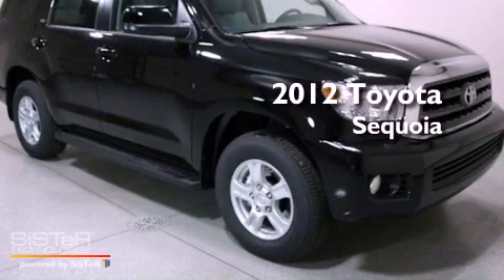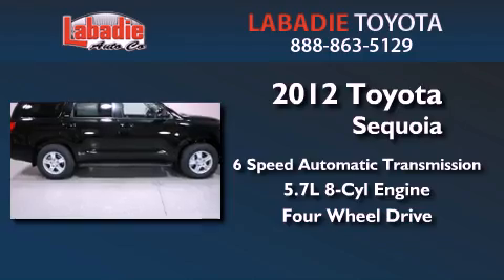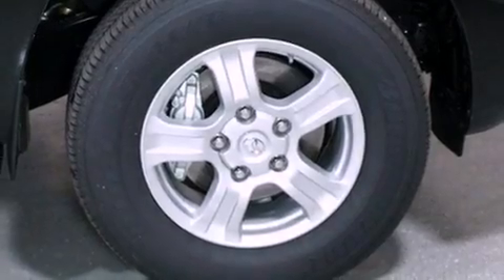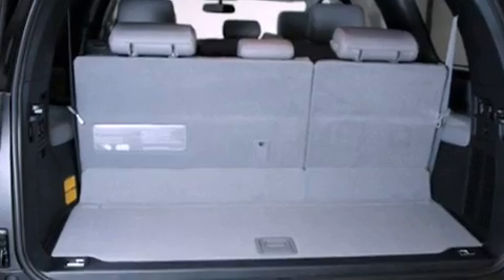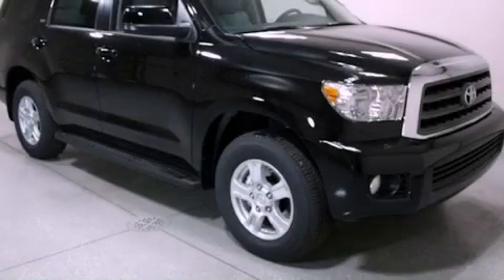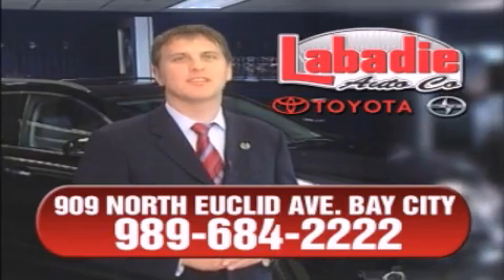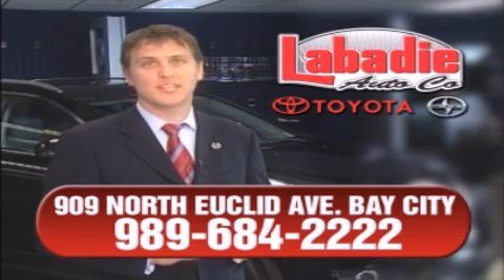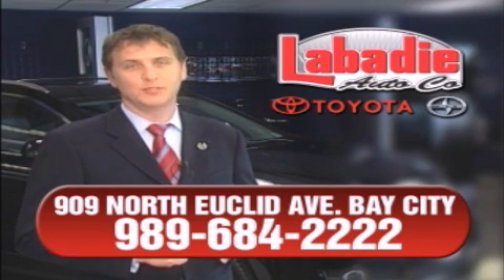2012 Toyota Sequoia Bay City MI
Year : 2012
 Make : Toyota
 Model : Sequoia
 Engine : Gas/Ethanol V8 5.7L/346
 Trans . : Automatic
 Exterior : Black
 Miles : 6
 Interior : Graphite w/Easy Clean Fabric Seat Trim or Leather
 Stock : T08797

 2012 Toyota Sequoia Bay City MI